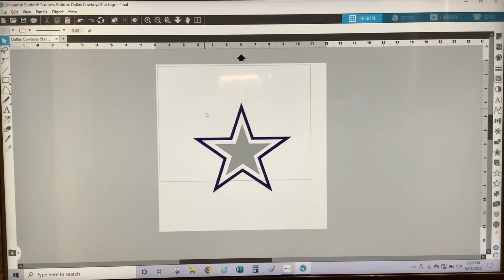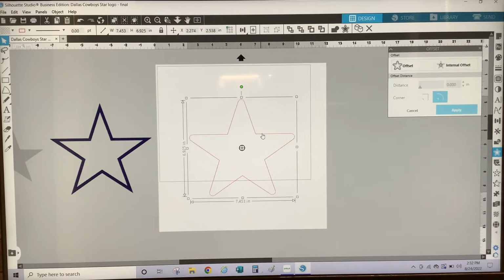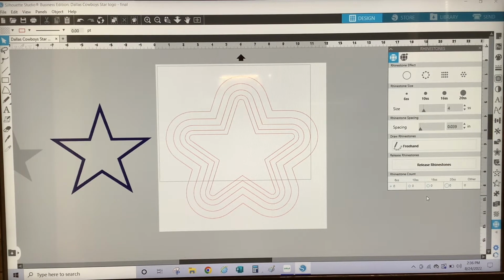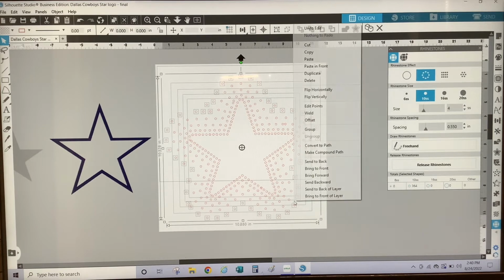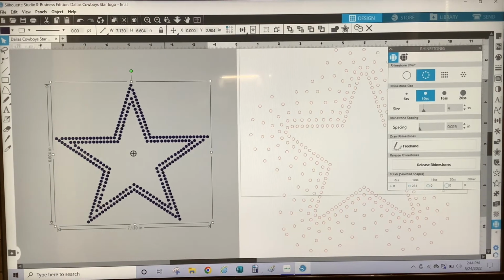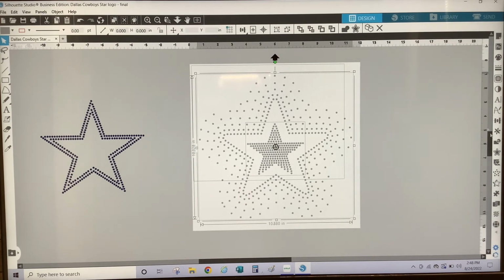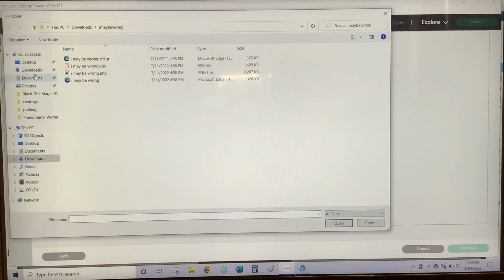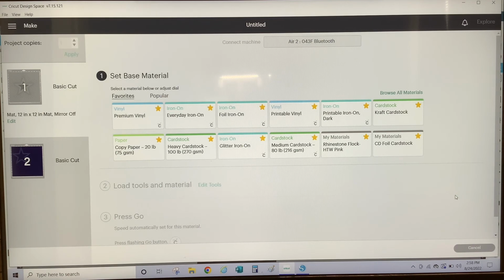HOW TO CREATE A SCATTERED EFFECT RHINESTONE TEMPLATE USING SILHOUETTE STUDIO | CUT WITH CRICUT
In this tutorial, I will be showing how to create a scattered effect rhinestone template using Silhouette Studio Business Edition and how to upload the rhinestone template/design into Cricut Design Space to cut.

The materials you will need to complete this project:
Silhouette Studio Business Edition
Hotfix Rhinestones (Amazon
Rhinestone Flock (Heat Transfer Warehouse)
Hotfix rhinestone Transfer tape (Amazon
Bella Canvas T-Shirt (Michaels)

Equipment:
Cricut Explore Air 2 (Amazon